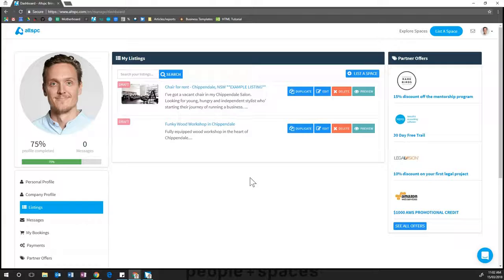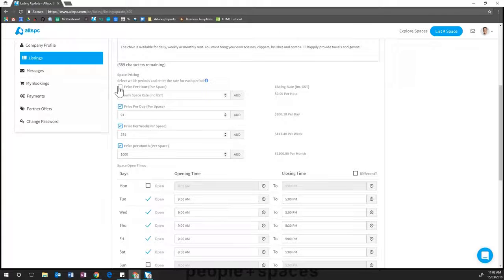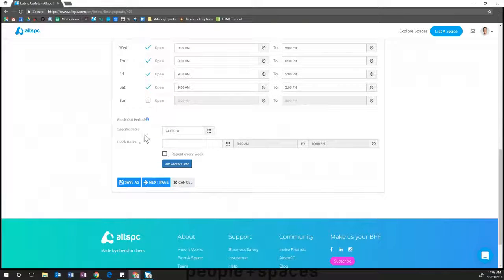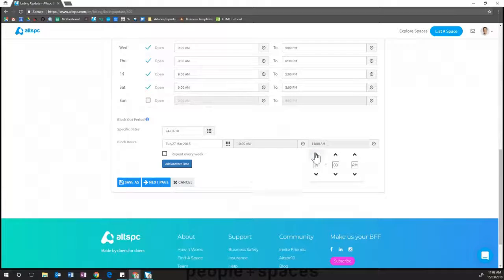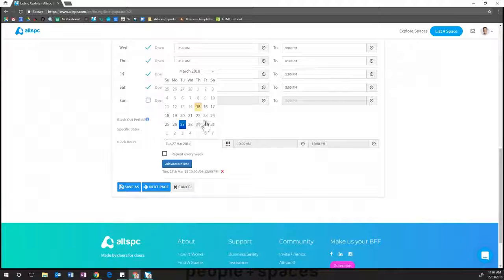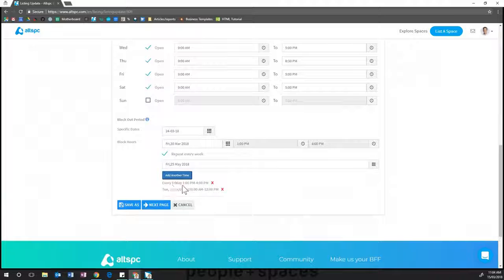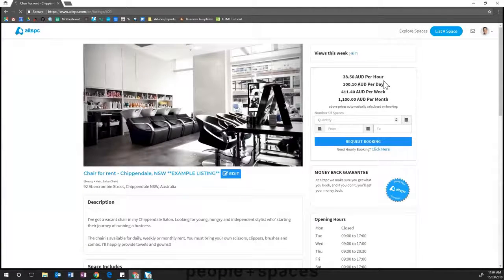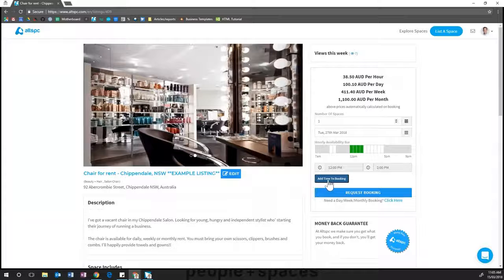HOW TO: List a space with Hourly booking - HOST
A quick and simple tutorial for including Hour booking in your space listing.